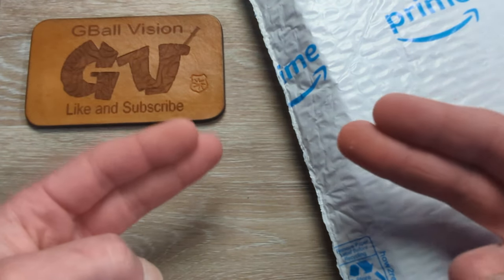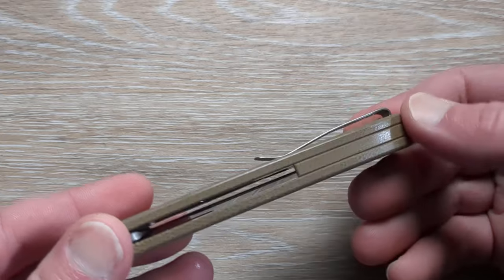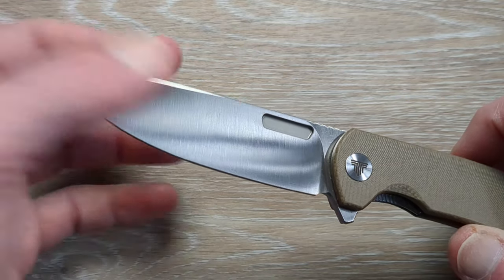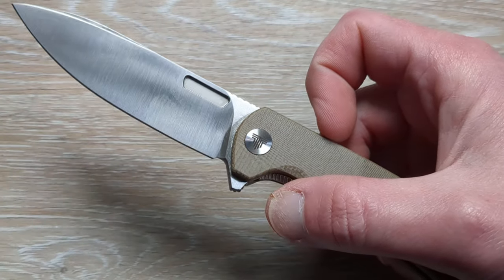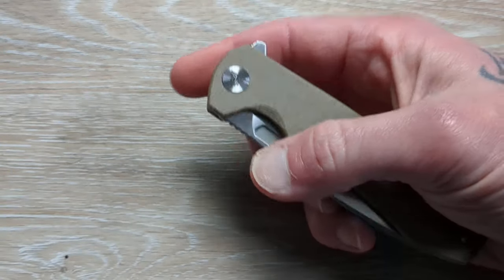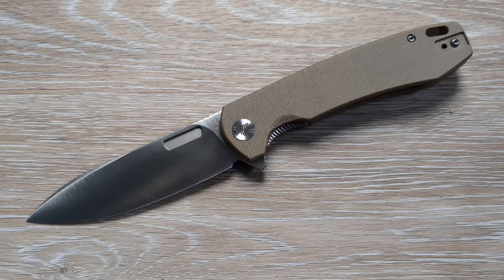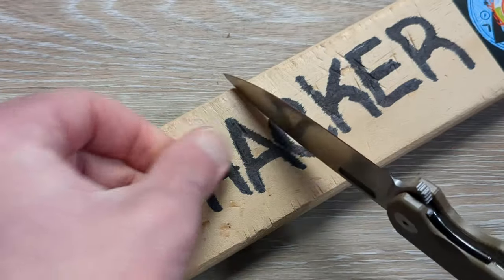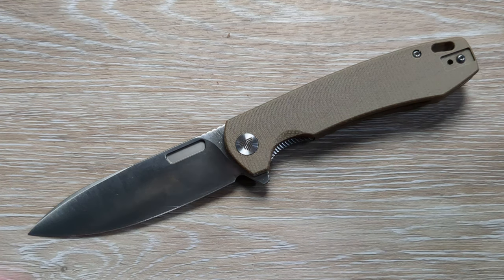This EDC Knife Was A Real Nice Surprise